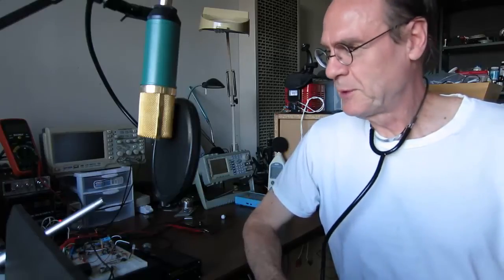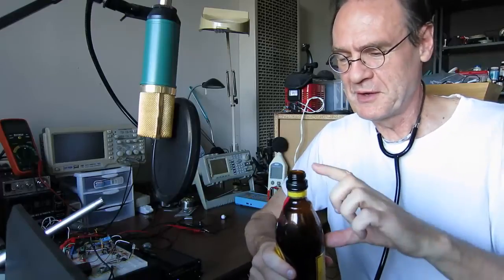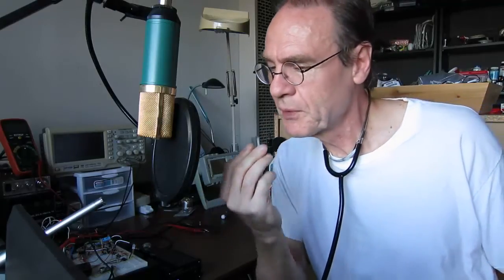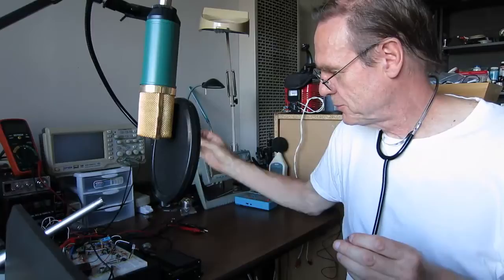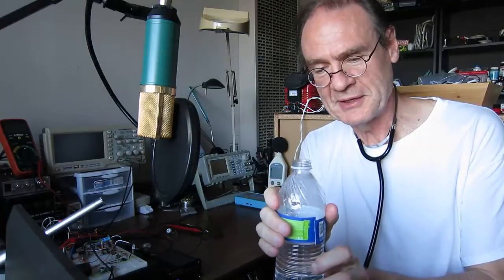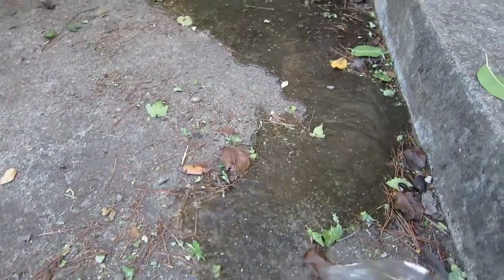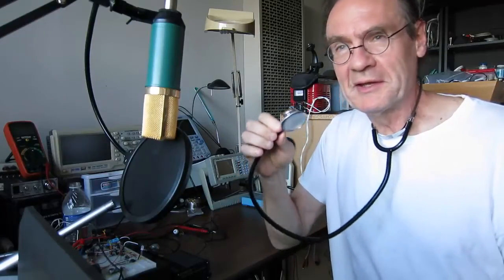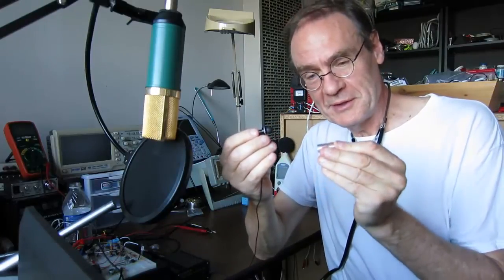Headphones with ADEL Module - How Does it Work?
- The ADEL (Ambrose Diaphonic Ear Lens) technology for in-ear monitors can be purchased from "64 Audio" and others.

Stephen Ambrose (original inventor of the first in-ear monitor and now founder and chief scientist of Asius Technologies) invented the ADEL technology to solve the 77% increase in hearing loss recently attributed to all personal listening devices - can be contacted here:

American Heart Association paper from1966 on sound amplication using a stehoscope (see figure 15 for graph showing a 60 dB gain around 30 Hz.):